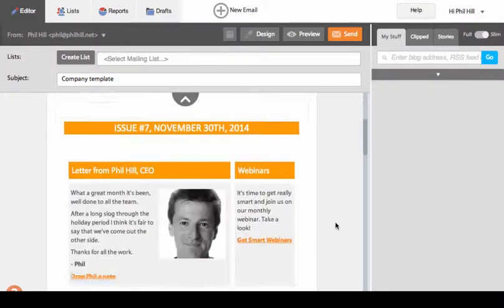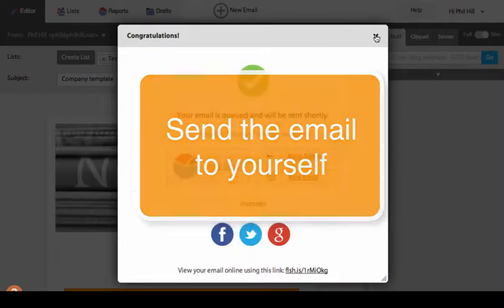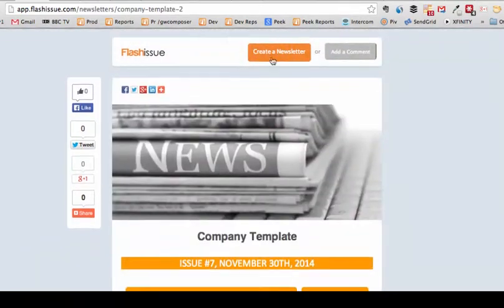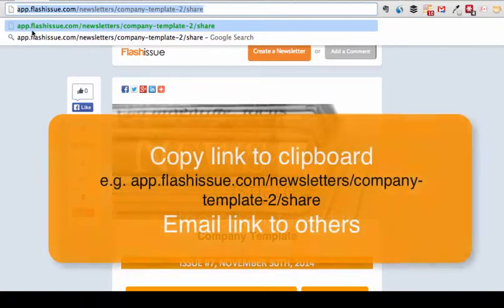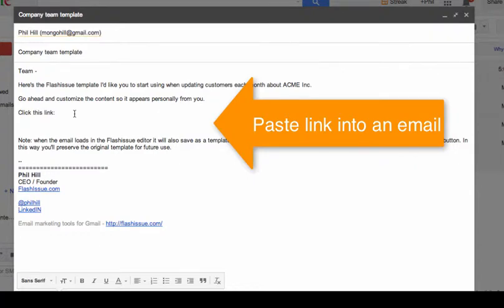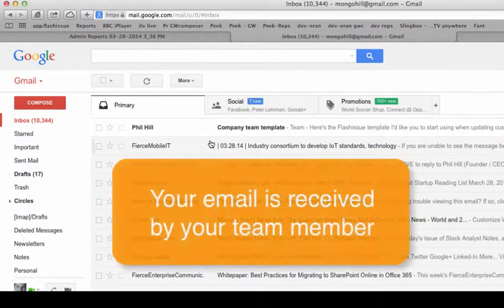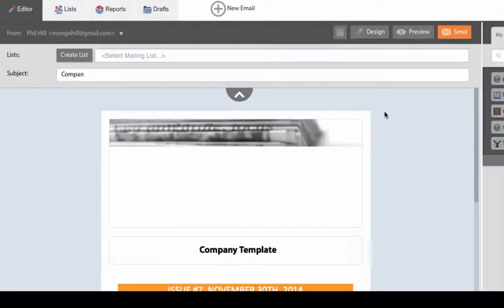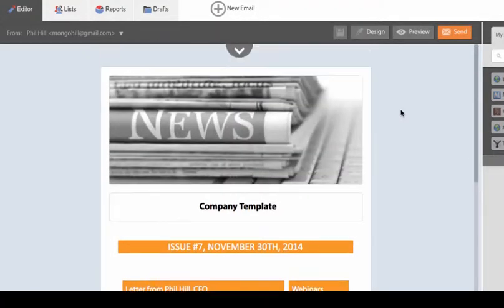Share a Gmail email template with Flashissue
Share a Gmail email template with your team or anyone else